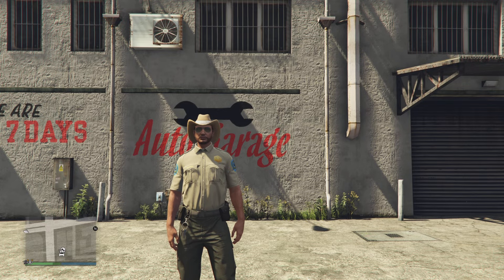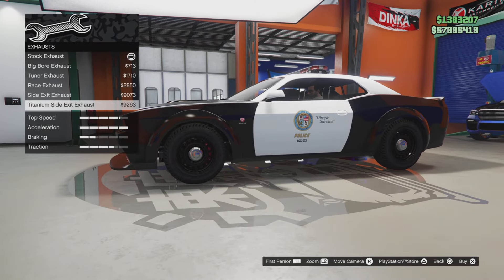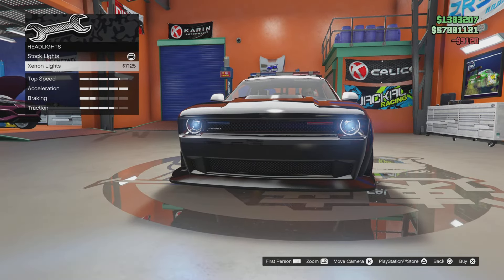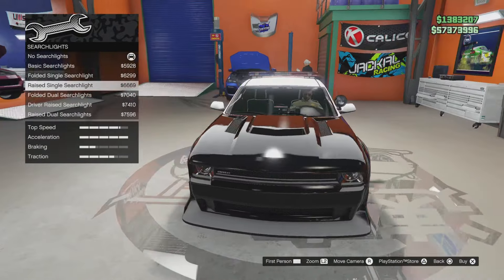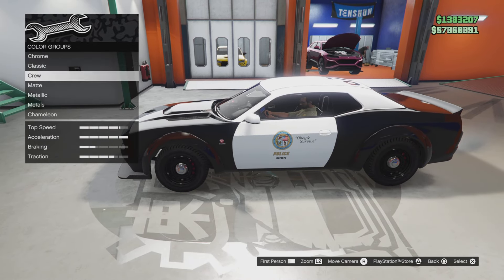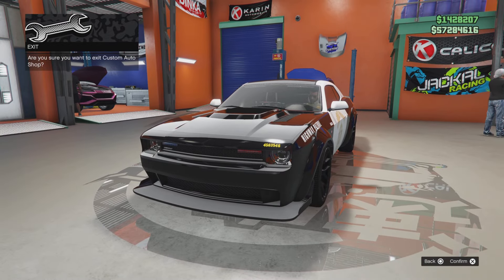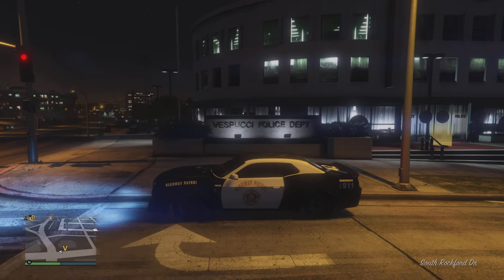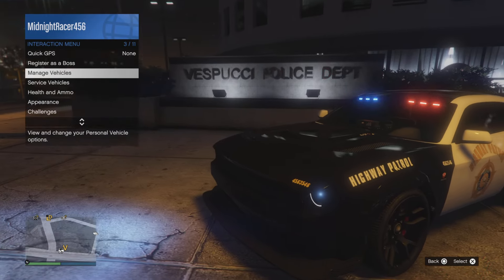Customizing The New Gauntlet Interceptor In GTA Online!!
Welcome to my video! Today, I am customizing the brand new Bravado Gauntlet Interceptor cop car that was released today in GTA Online as part of the Cluckin’ Bell Raid Update!